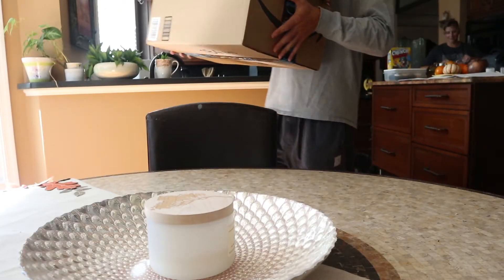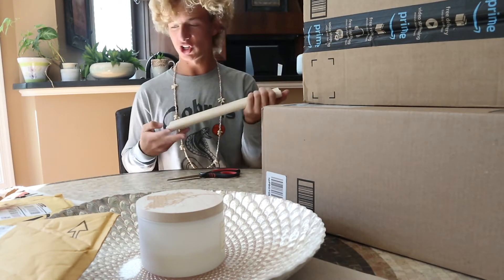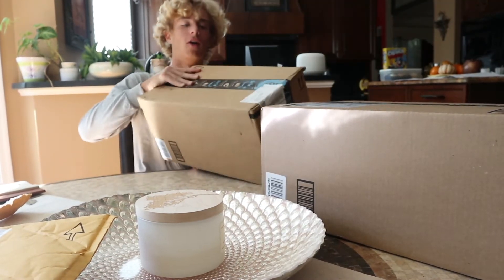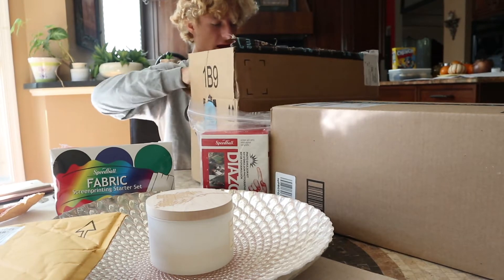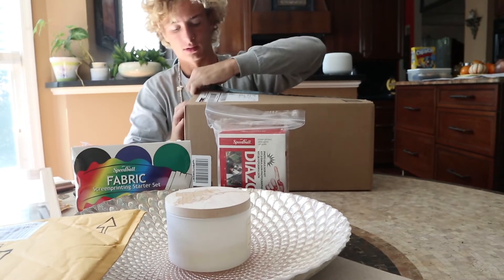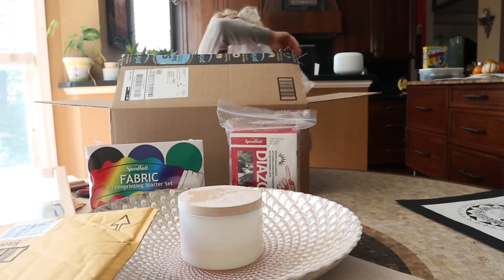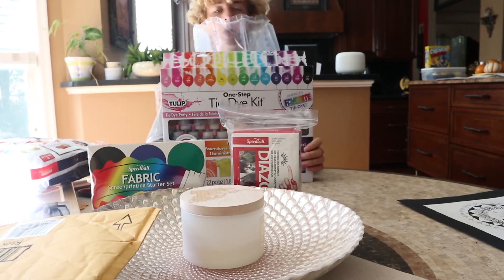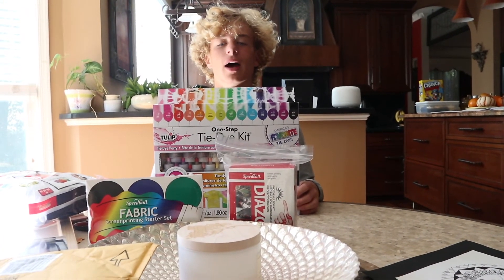Ya Boi Un-boxes Some Stuff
I open boxes